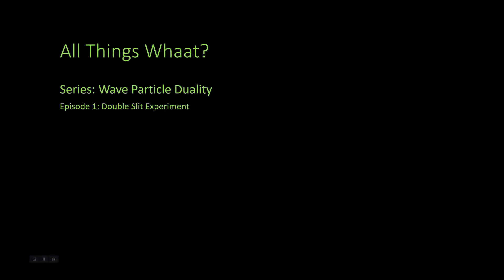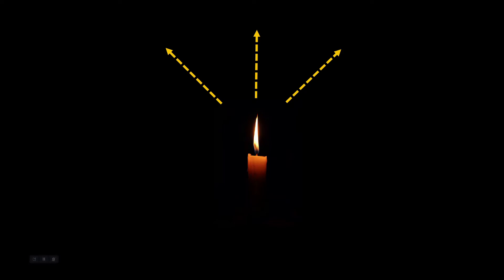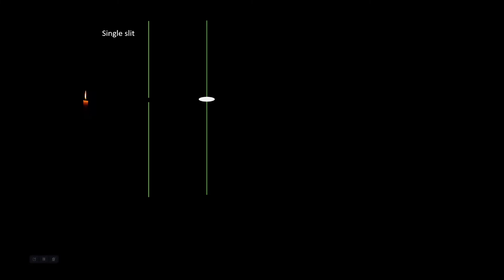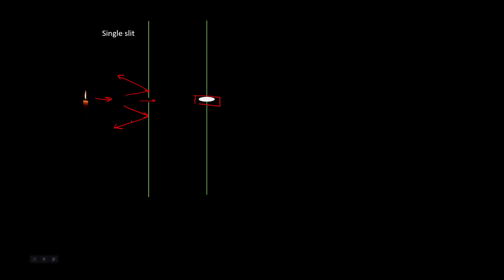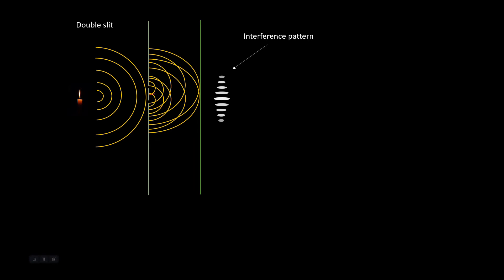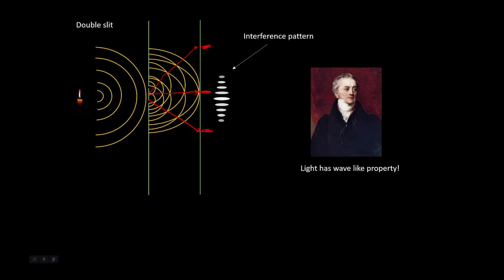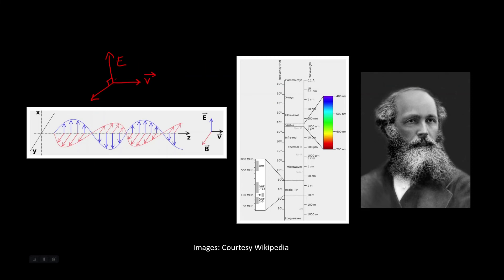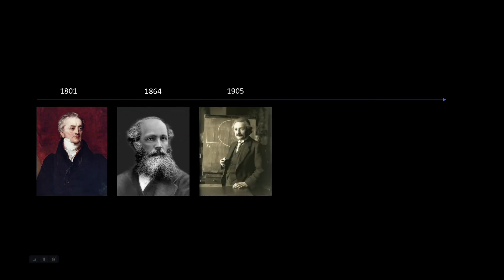[Part 1] Wave Particle Duality - Double Slit Experiment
Is light a wave or particle? Its mid 1800s, the wave team seems to be wining.
In this series, we will explore the timeline of wave particle duality and explore the foundations of quantum physics. This episode covers Thomas Young's double slit experiment with light and Maxwell's electromagnetic nature of light.